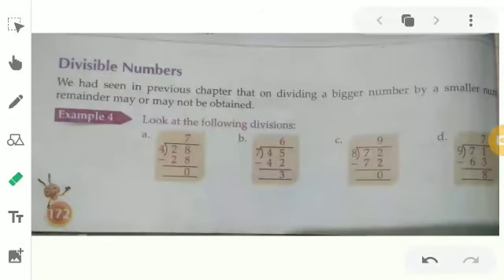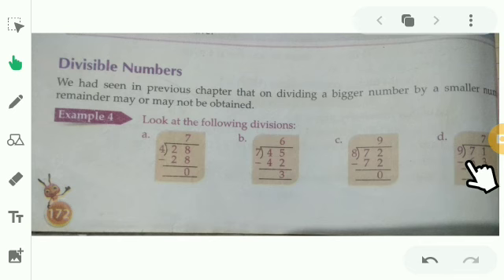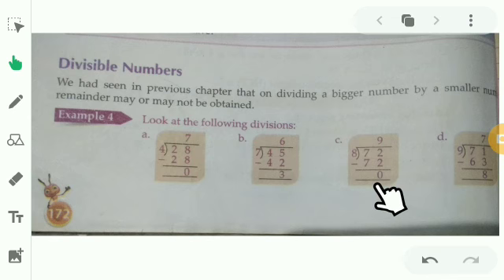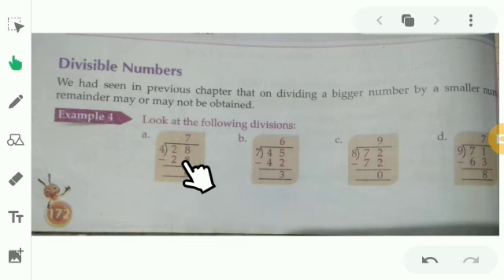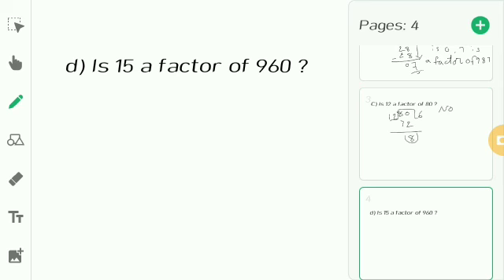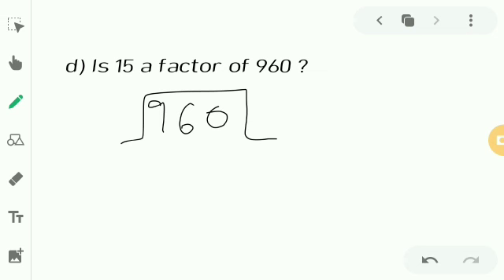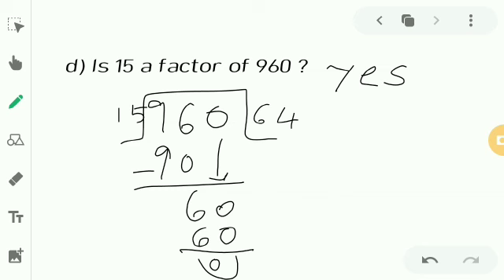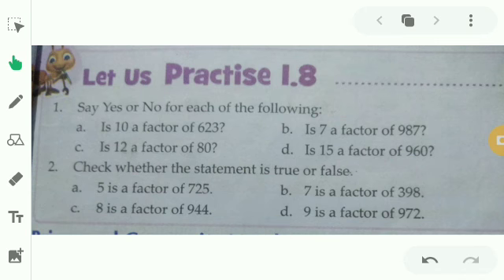October 20, 2020